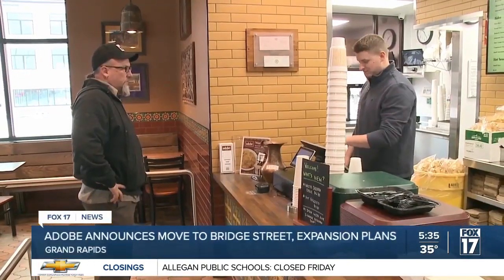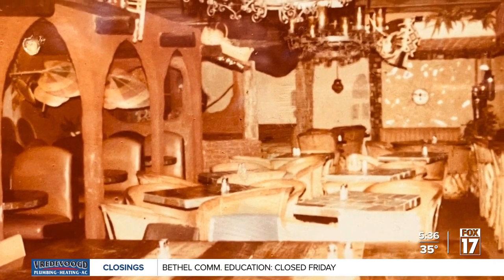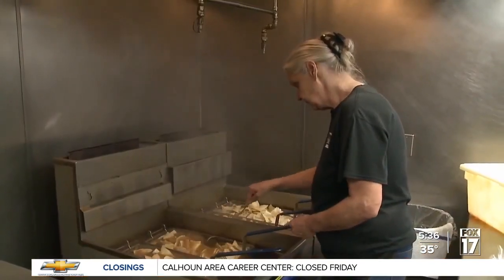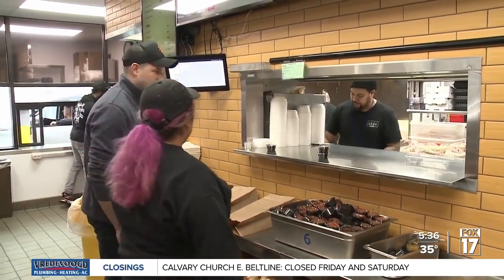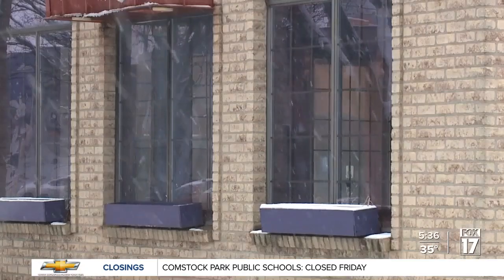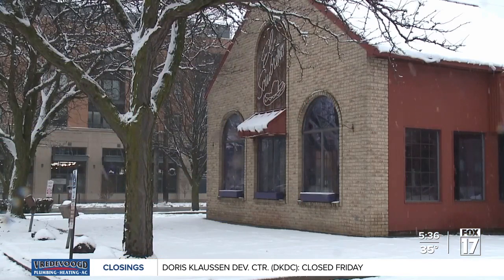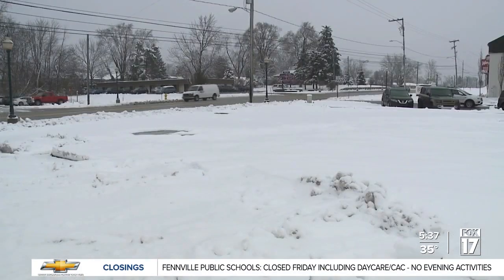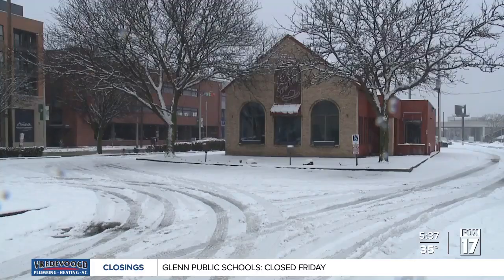Big changes coming for Mexican restaurant Adobe In & Out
The Adobe In &amp; Out has been a west-side staple in Grand Rapids since 1969. The owner recently announced that the flagship restaurant would be moving from Fulton Street to a half mile north on Bridge Street.